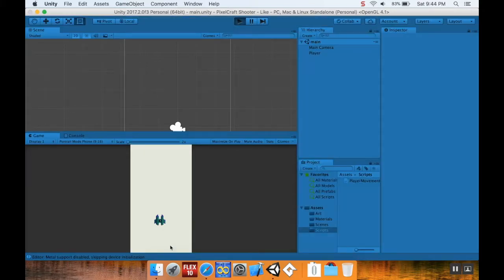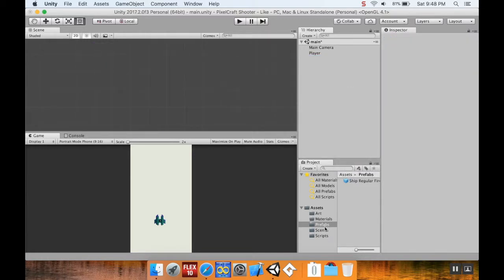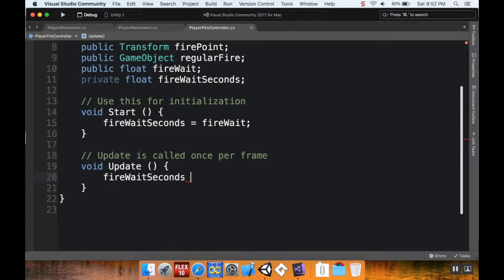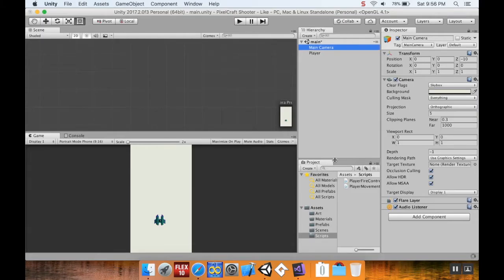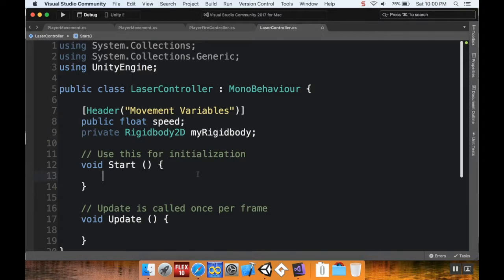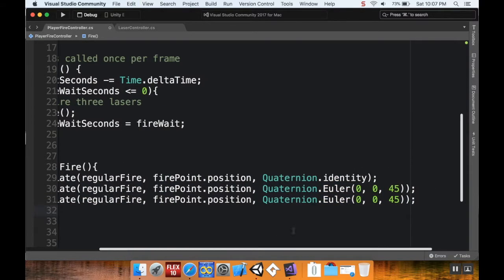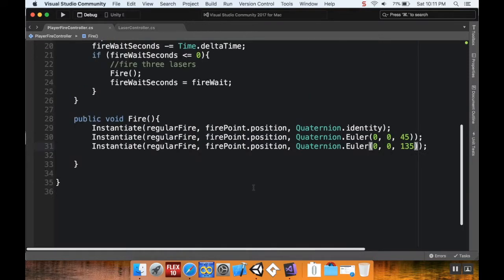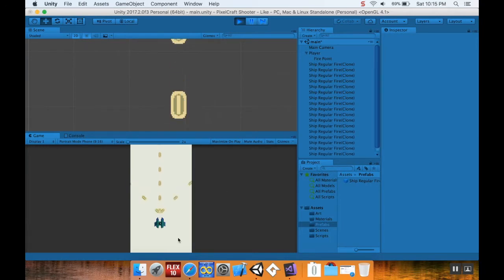Make a game like PixelCraft Spaceshooter Using Unity and C# - Part 4: Making a Tri-Shot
Today we learn how to make a tri-shot for our player ship.  Topics covered include instantiation, casting, and switch statements.